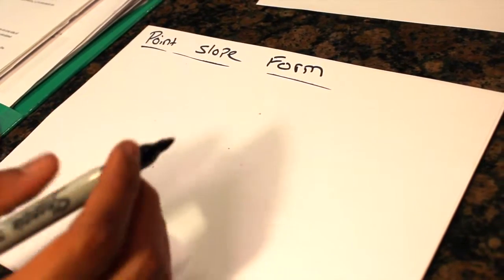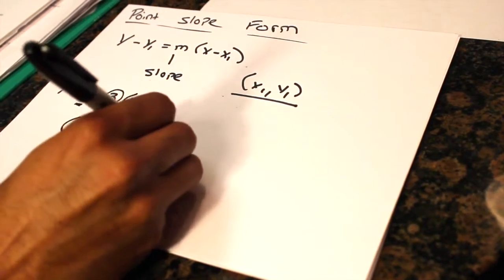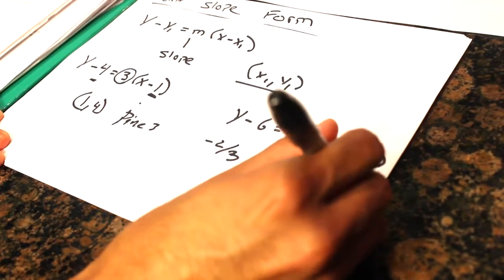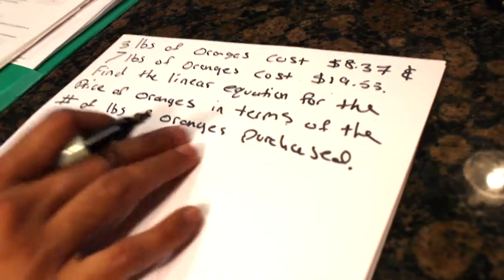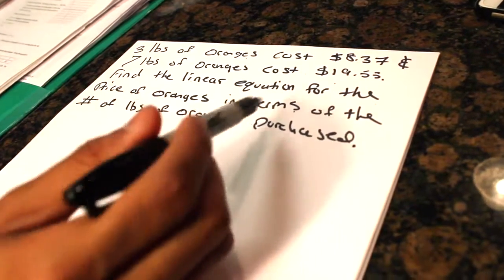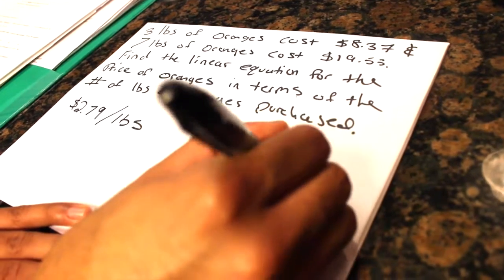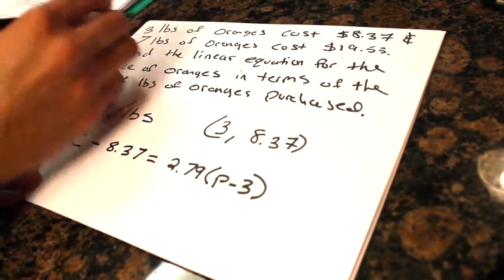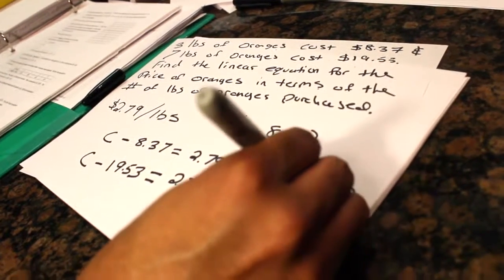2 2 Equation of a Line-Dr. Phelps Class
Alfredo Duran 2.2 Equation of a Line video project  3/20/2016